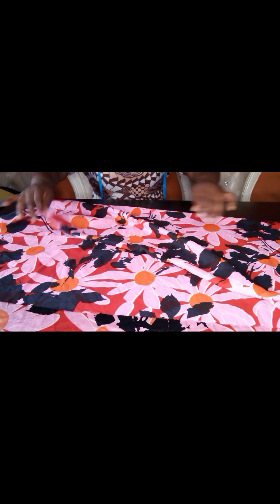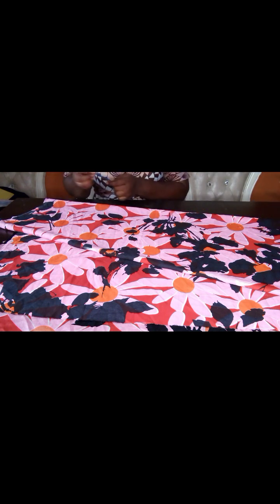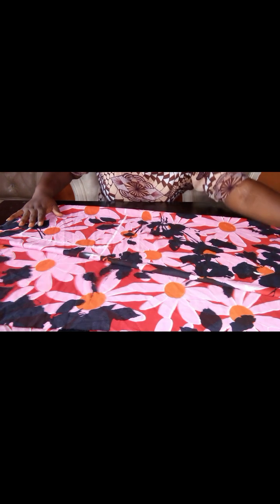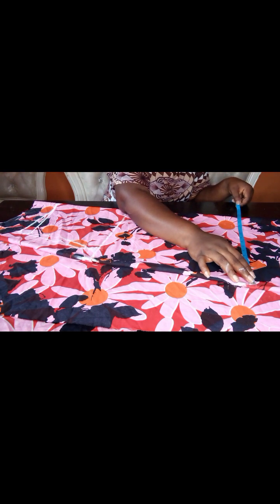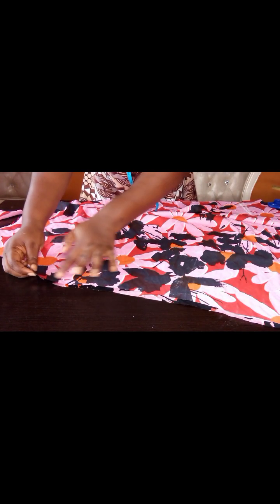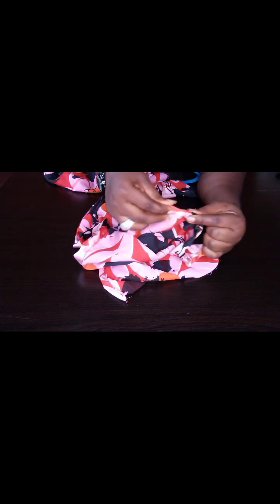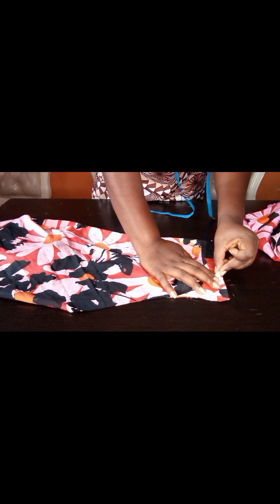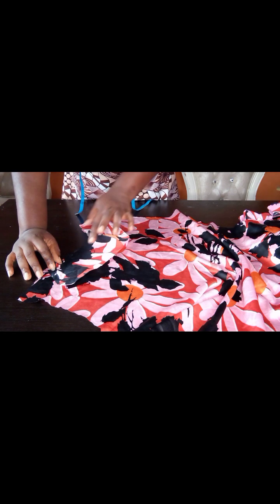HOW TO DRAFT A -LINE GOWN WITH A GATHER SLEEVES